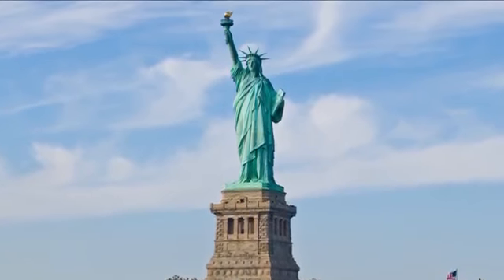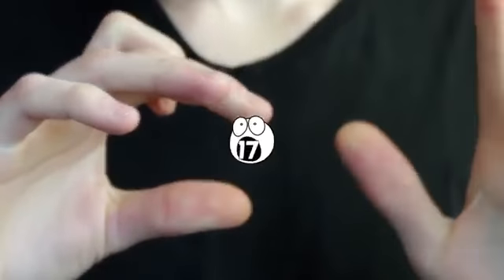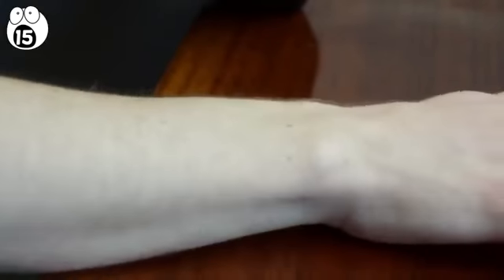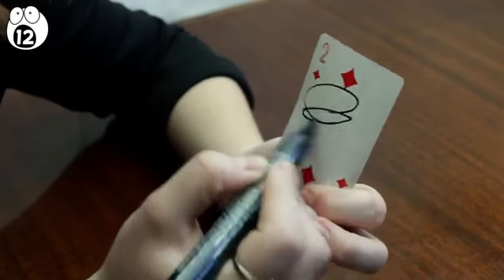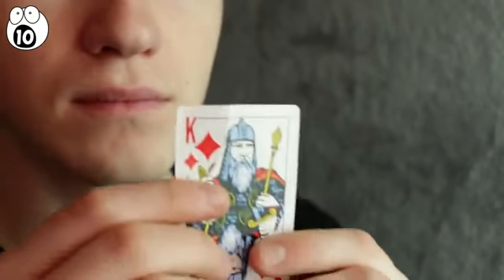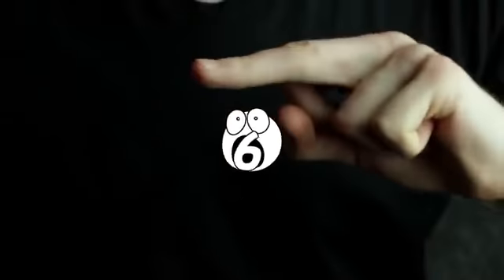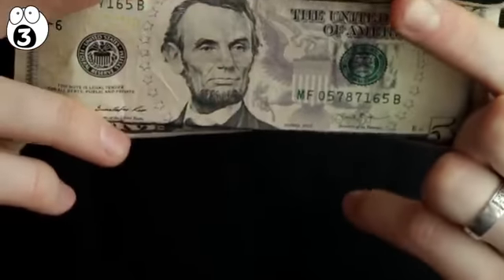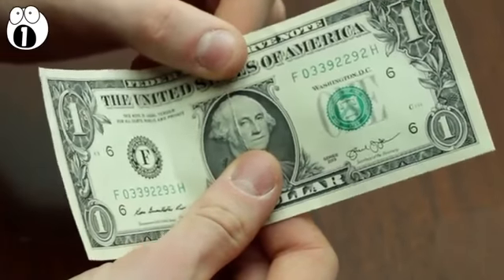Top 20 Easy Magic Tricks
You can impress your friends with a bunch of magic tricks.Turning paper into cash,levitating card,lots more.Make sure to hit that subscribe button and the bell to get notified about new videos.